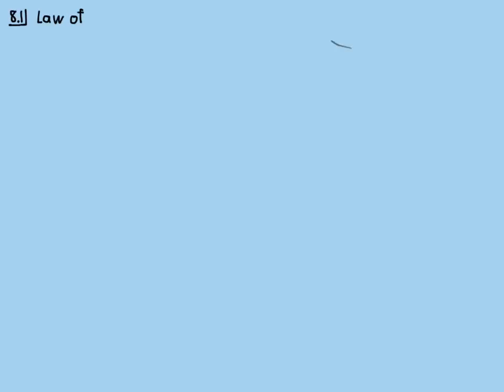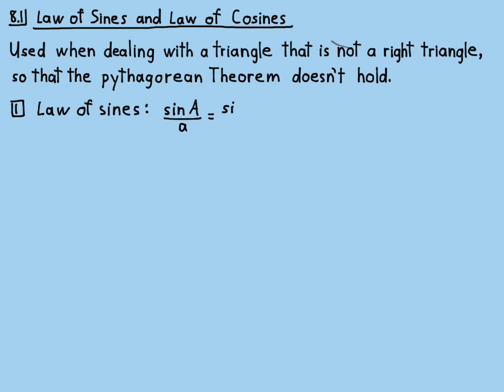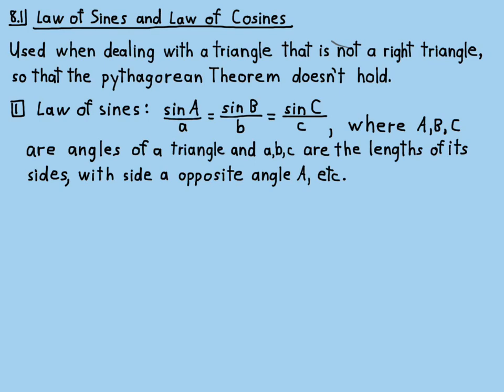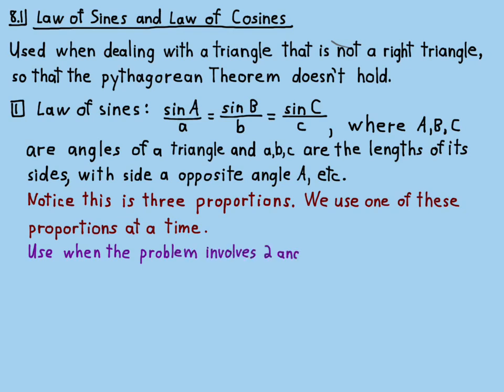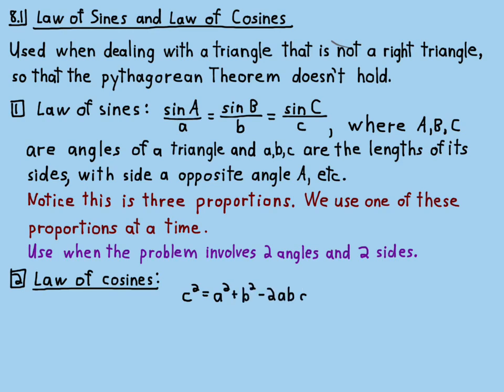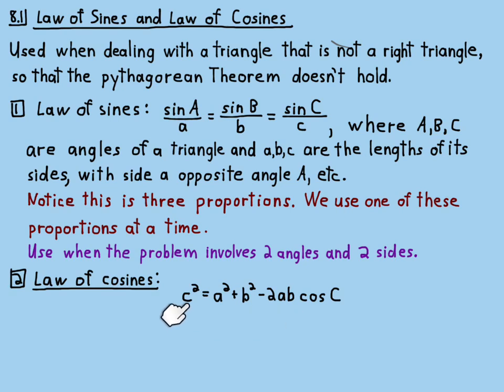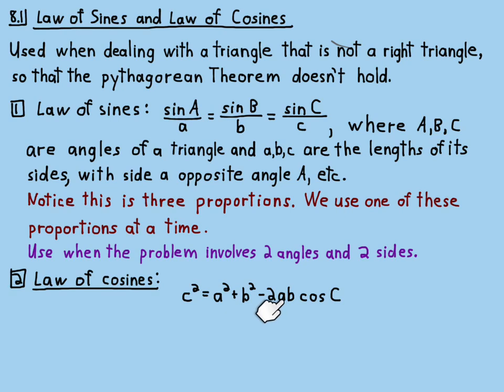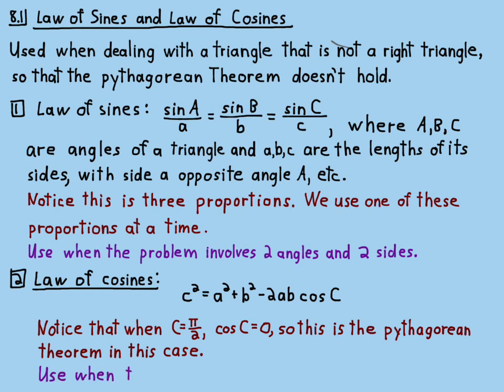9.1.1 and 9.2.1 Law of Sines and Cosines Areas of Triangles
Math 1300 Precalculus. The Law of Sines and the Law of Cosines.